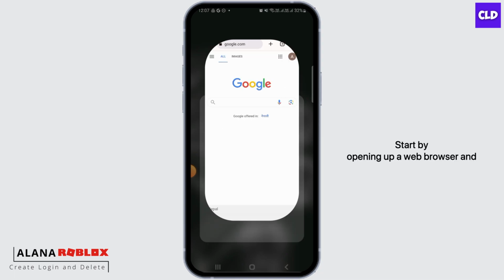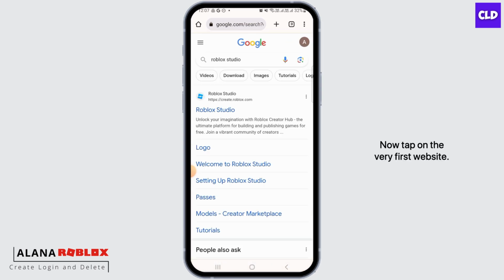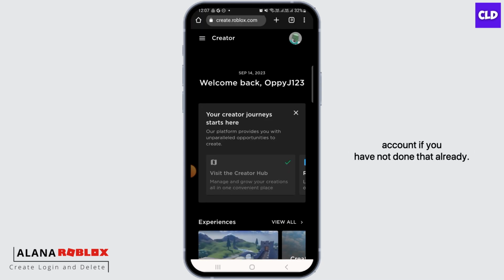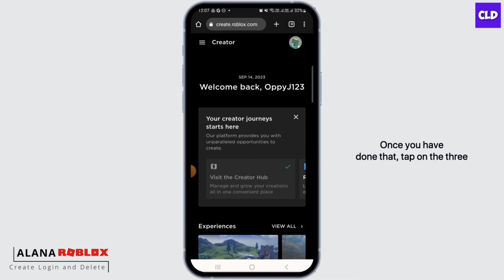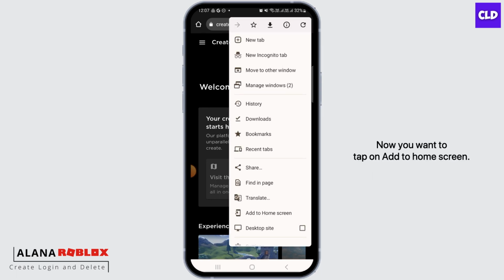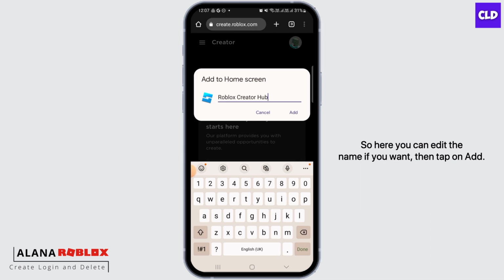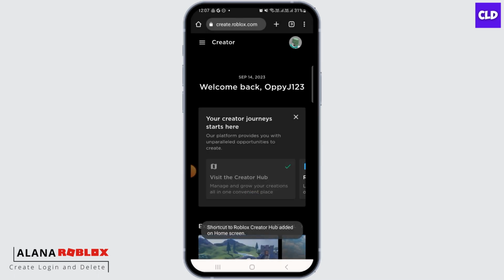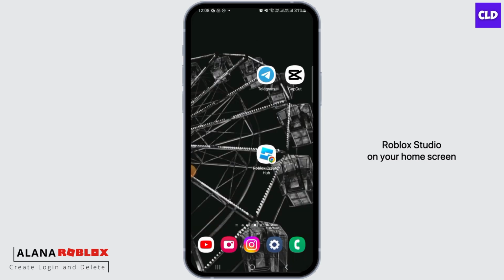How To Download Roblox Studio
In this tutorial, we'll provide you with a step-by-step guide on how to download and install Roblox Studio. We'll cover everything from accessing the official website to setting up the software for game development.

👋 Welcome to Create Login And Delete! In this video, we'll show you how to download Roblox Studio, the powerful tool that allows you to create your own games and experiences within the Roblox platform. If you're interested in game development or simply want to explore the creative side of Roblox, then this tutorial is perfect for you.

Tips for Downloading Roblox Studio

🖥️ Timestamps:

0:00 - Introduction
0:05 - How to Download Roblox Studio
0:10 - Steps to Download Roblox Studio